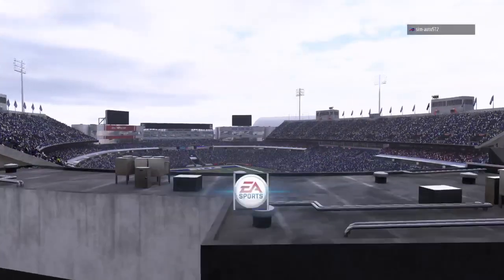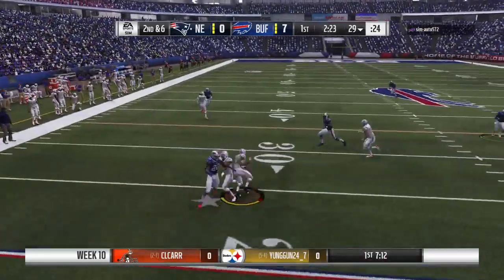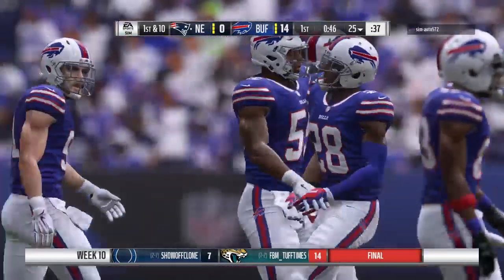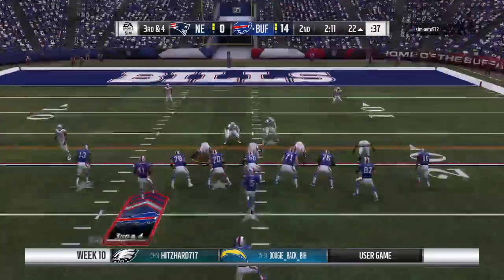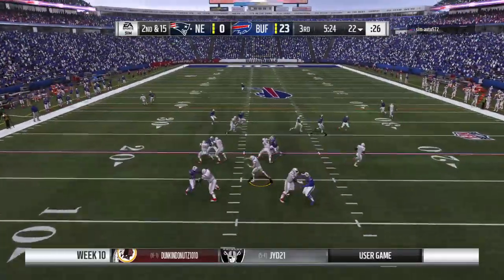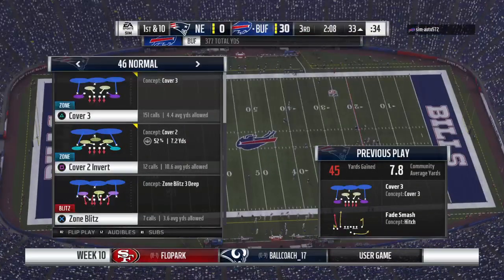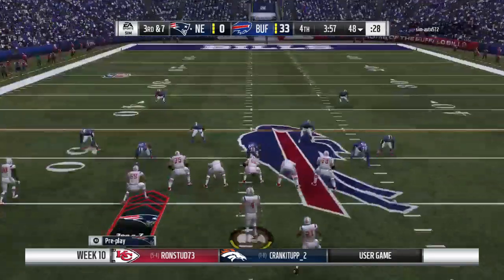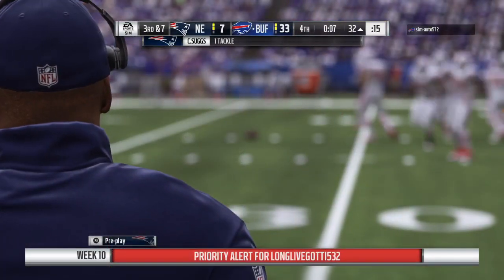Buffalo Soldiers week 10 year 4